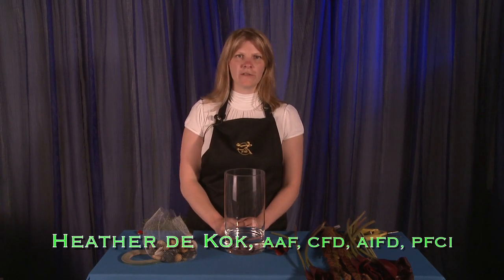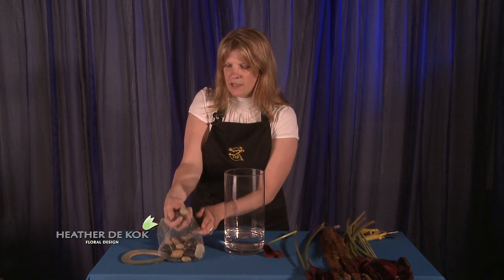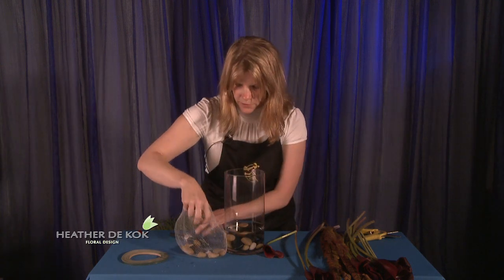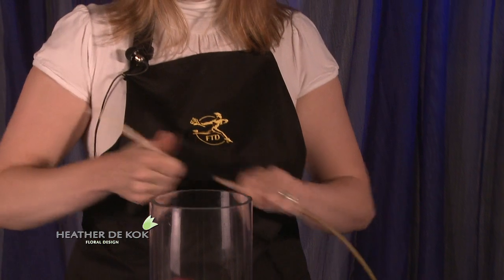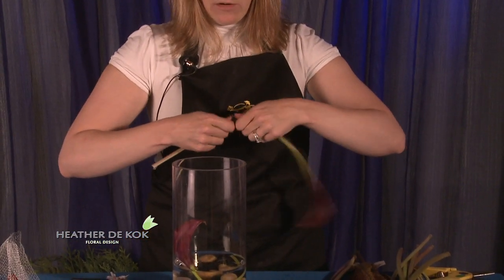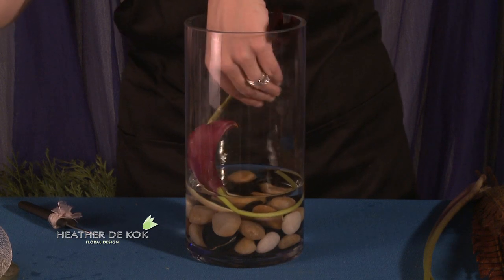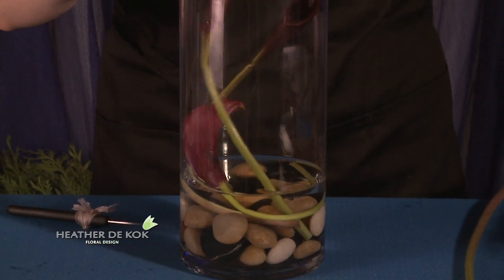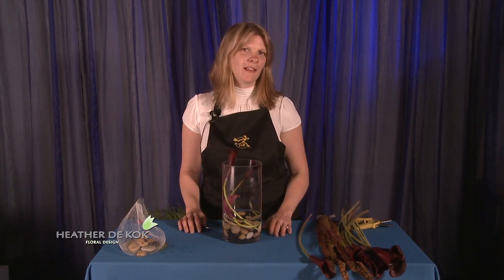#40 Heather de Kok Bending Mini Callas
Tricks for bending Mini Calla lilies with Heather de Kok Floral Design in Edmonton Alberta. Come see all Heather's flower design videos.